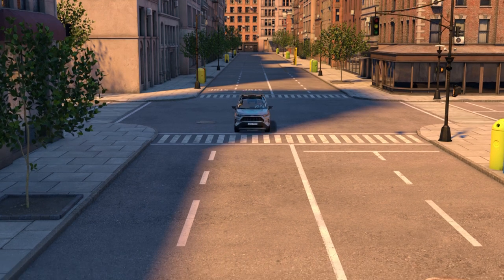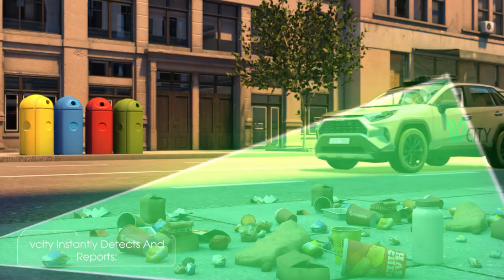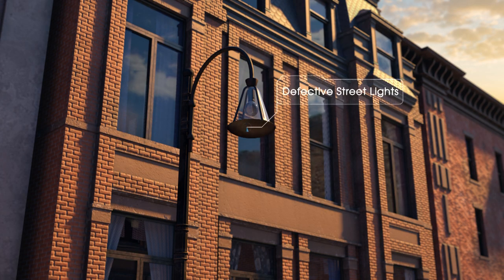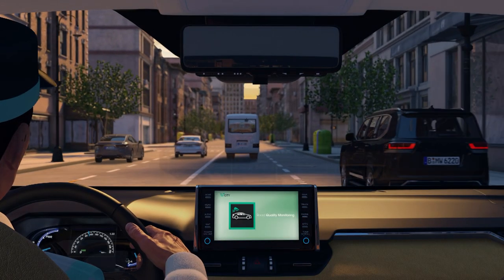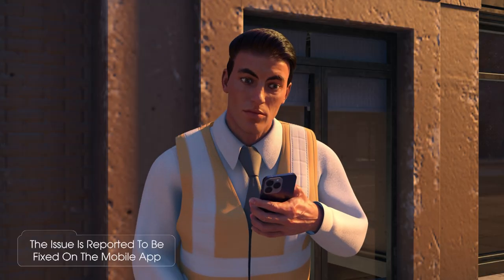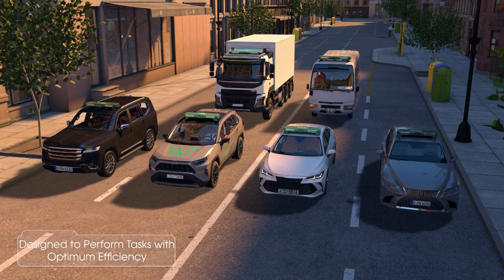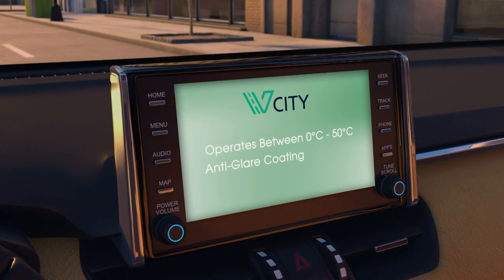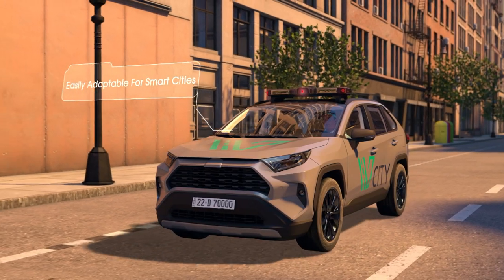Tahaluf | VCity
Agency: Hive
Client: Tahaluf
Country: UAE
Style: 3D Motion Graphics
Project: A 3D Animation video  project to describe Vcity AI technology services produced by Tahaluf